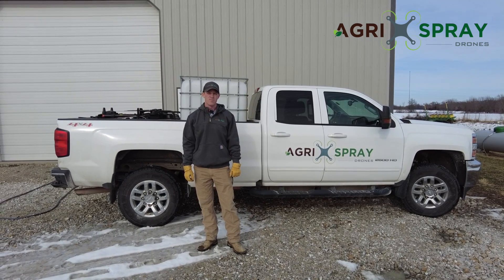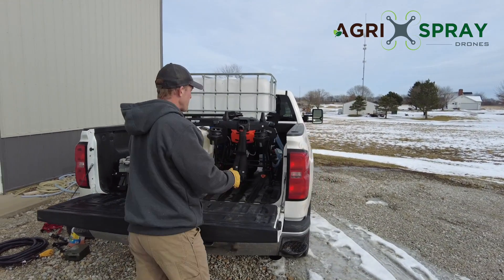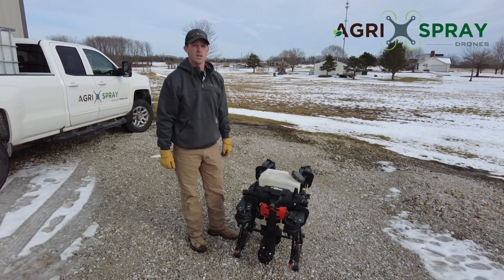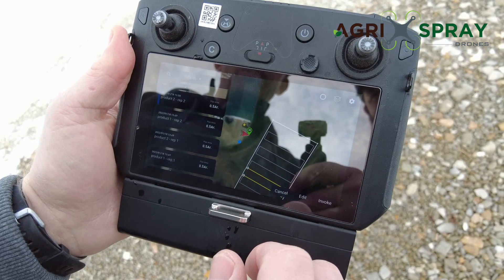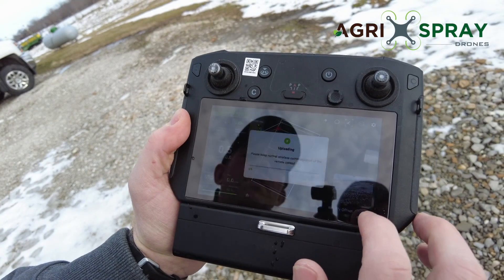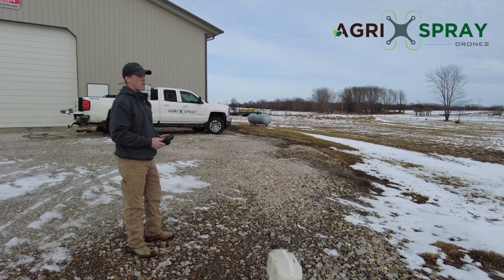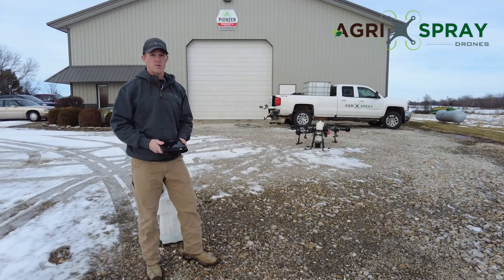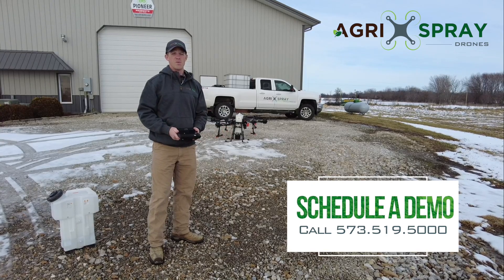Agras T20 - The All-Around Sprayer Drone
The T20 is not only light enough for one person to lift into a truck, but it also has a swappable liquid tank making it big enough to spray down and back on a half-mile long field at a 2 GPA rate. These features make the Agras T20 a great platform for large test plots and whole field application.